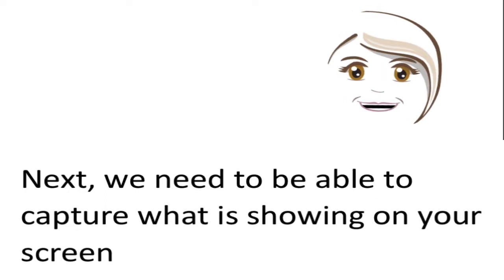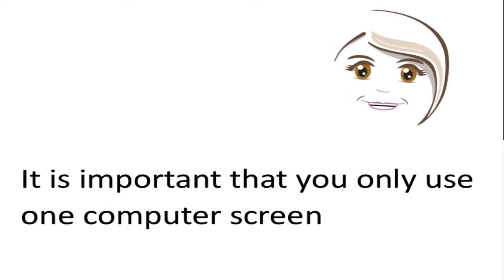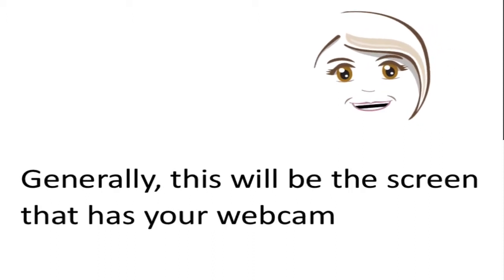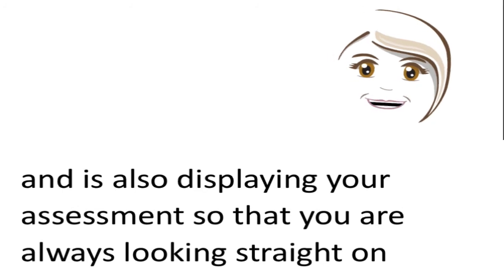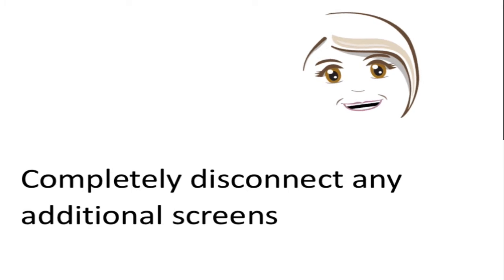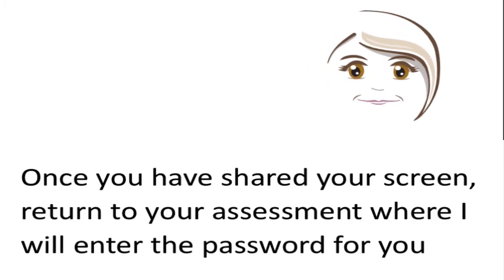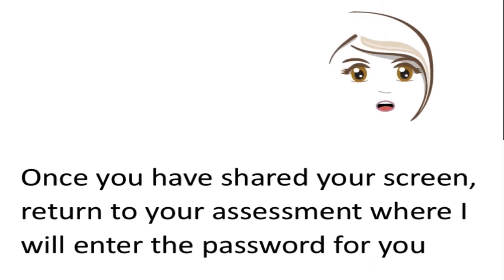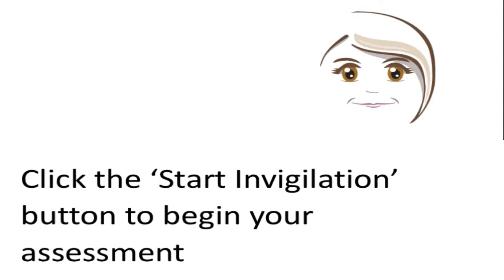IRIS_RU_Step3_Subtitled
Subtitled version of avatar instructions for final sep of setup of Intelligent Remote Invigilation System